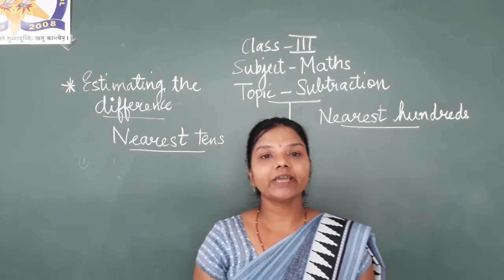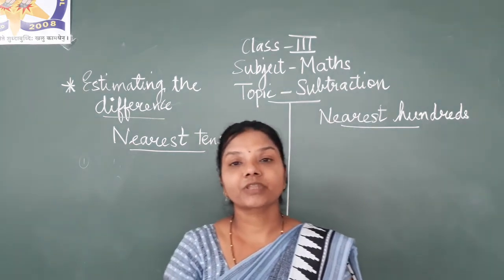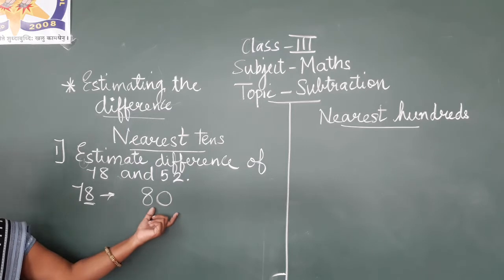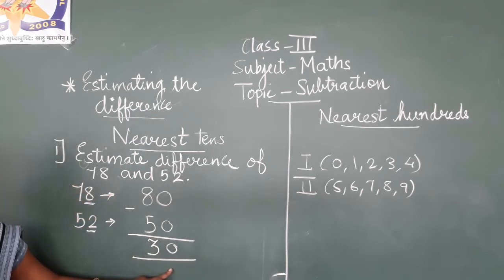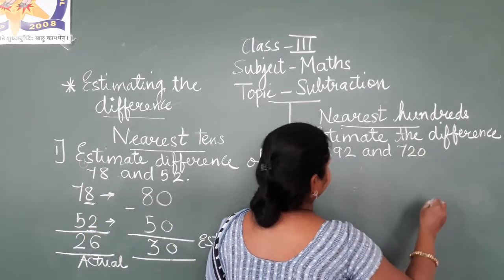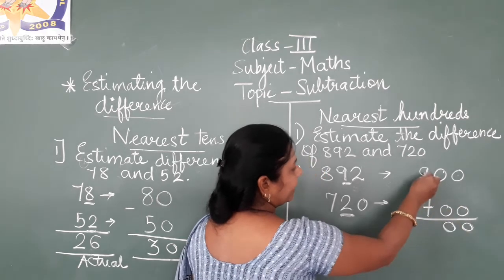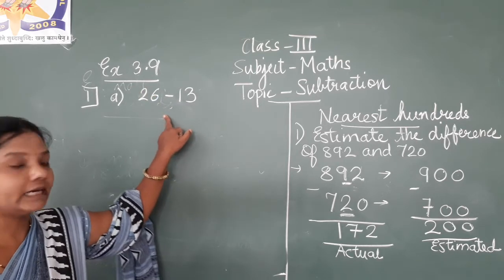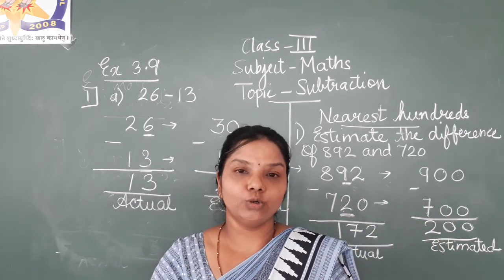11 || 08 || 2020 || CBSE || CLASS 3 || MATHEMATICS || ESTIMATING THE DIFFERENCE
ESTIMATING THE DIFFERENCE